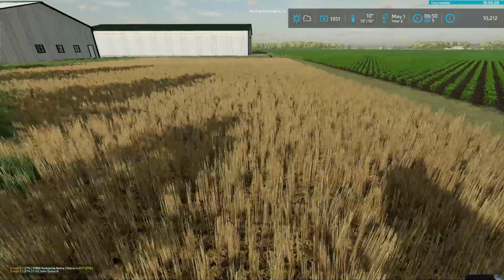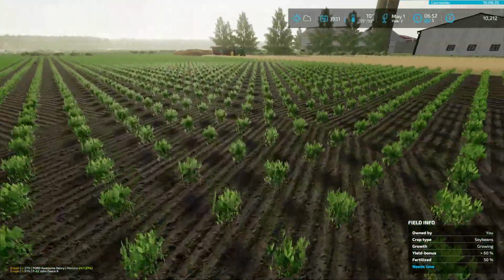Farming Simulator 22 | 1950's Farm | Episode 13 | Lets Play | White gold day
An introduction to farming in America, Midwest Ohio.  Five years after the Second World War ended President Harry s Truman took dramatic steps for America to become the feeder of the free world.  Food across the world is in very short supply and in very huge demand.  Truman encouraged the American people to take up farming.  Harry Hill took up the offer, he started a little farm on a patch of land he already owned.  We follow him through his farming journey, and raising his family, his brother who runs a haulage firm sets out to take over the Midwest.  Today's episode sees us doing some late hay, to be delivered to the the dairy down the road.

Your support has been incredible, I know we can do it.